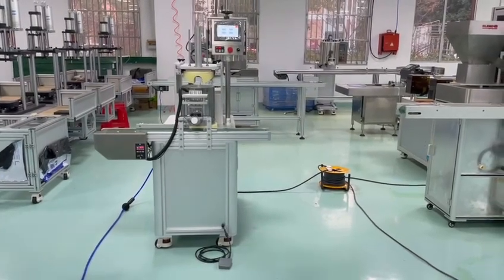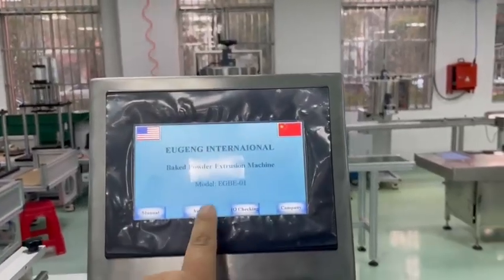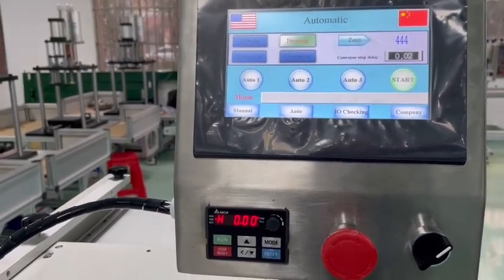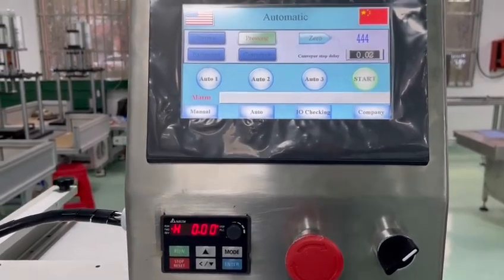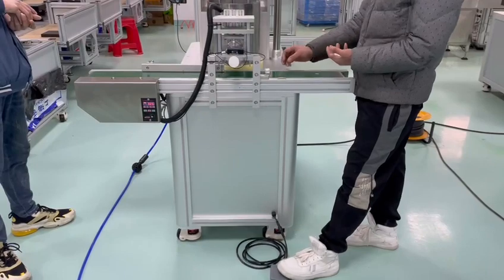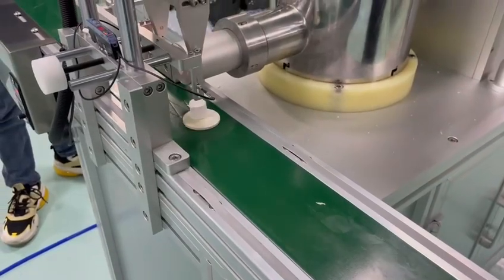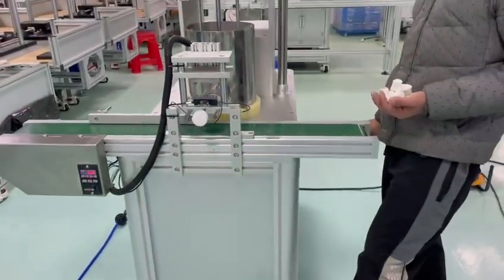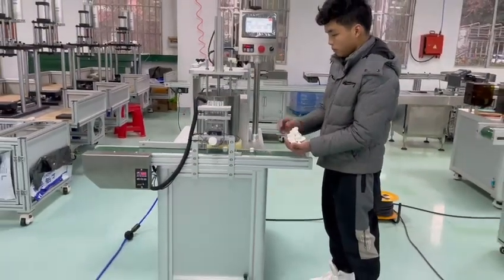cosmetics bake powder extrusion machine